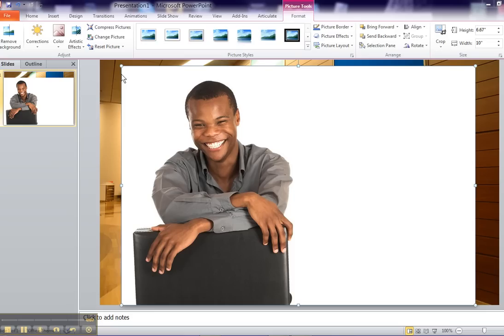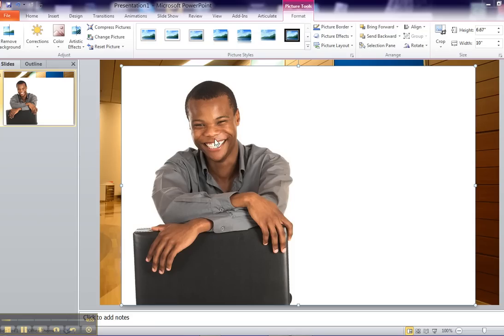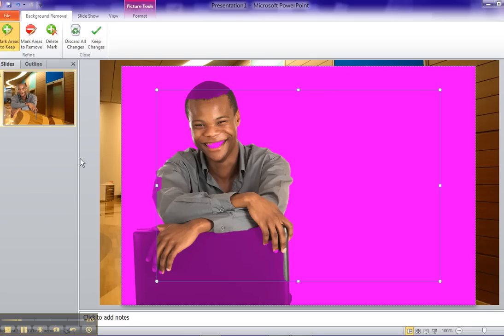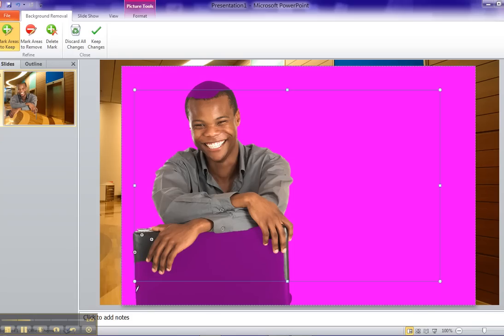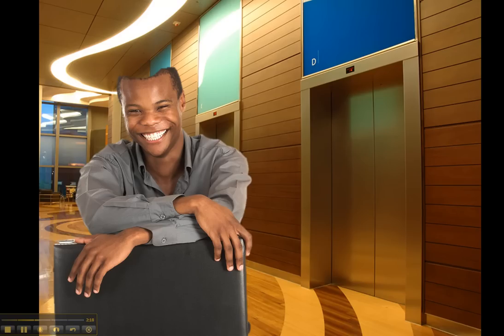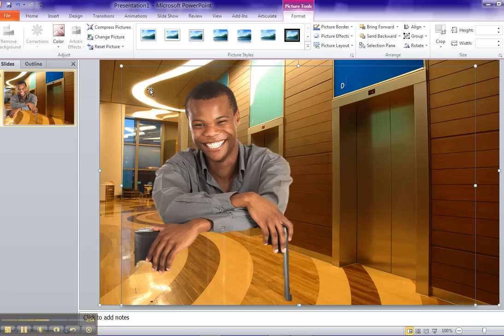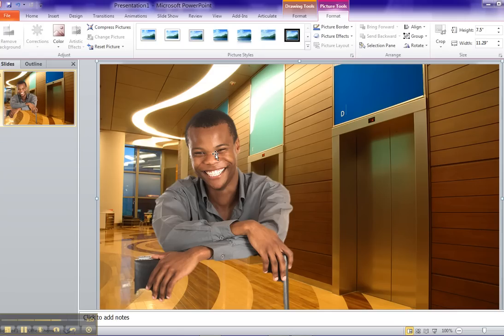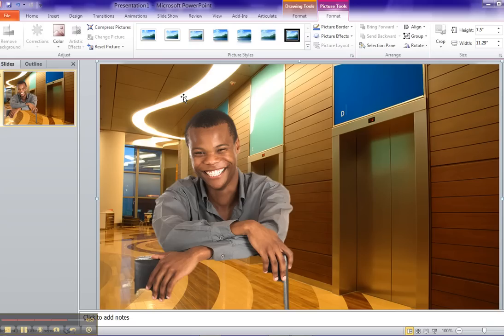PowerPoint QuickTip: Removing image backgrounds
In this tutorial, I'll show you how to remove the background from an image right inside of PowerPoint 2010, no need for Photoshop.

Thanks to Tom Kuhlmann from Articulate for sharing this tip in his webinar on PowerPoint today. You can follow him on Twitter @tomkuhlmann